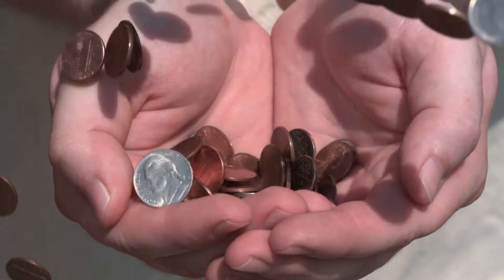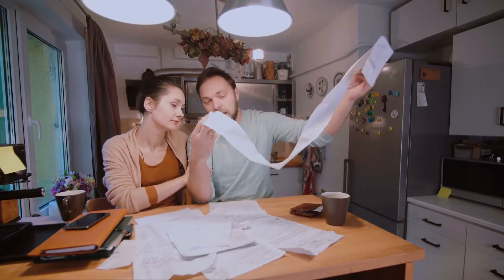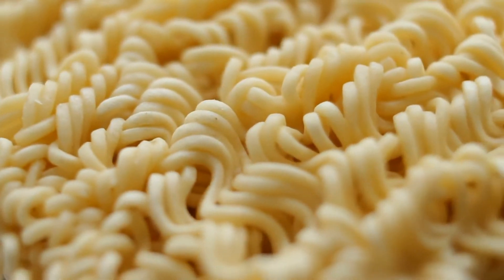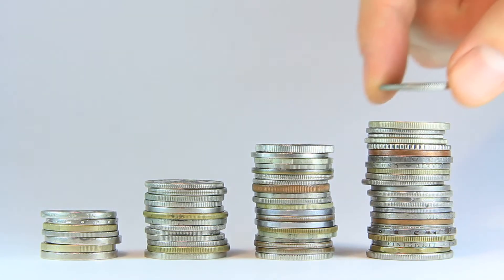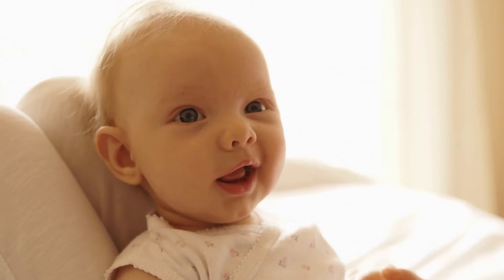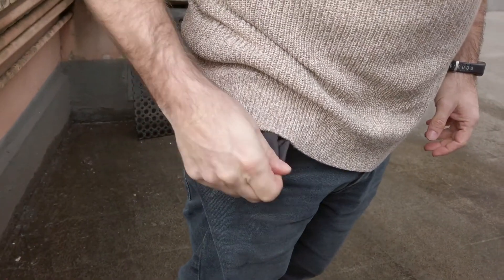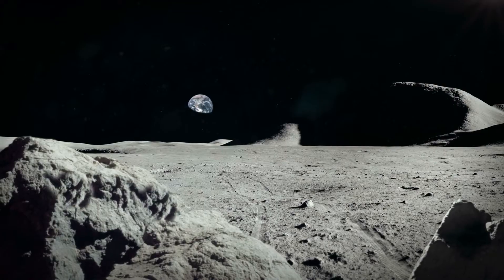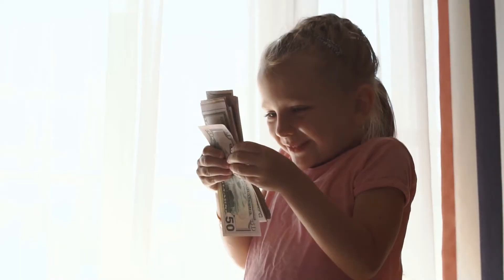Student finance - Bitesize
Not got time for a full presentation on student finance? Our quick video summary will walk you through the important bits.

And when you're ready for more, check out the 'Student finance' presentation on our virtual open days